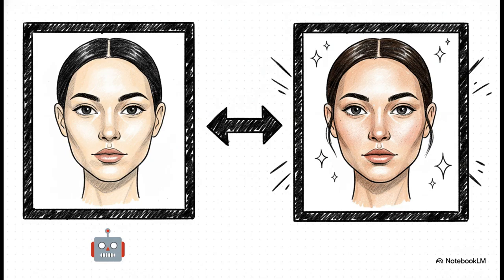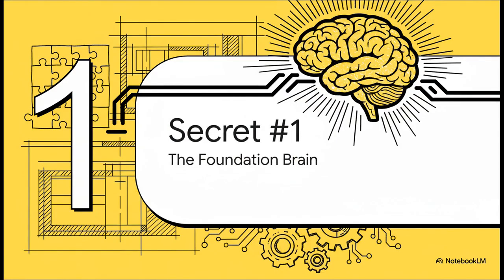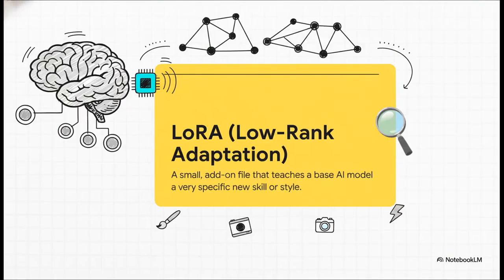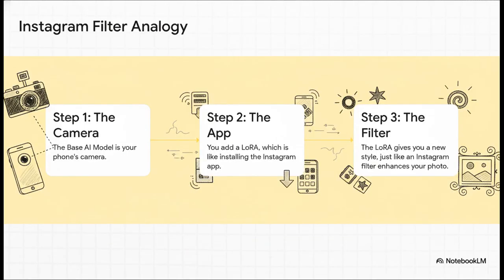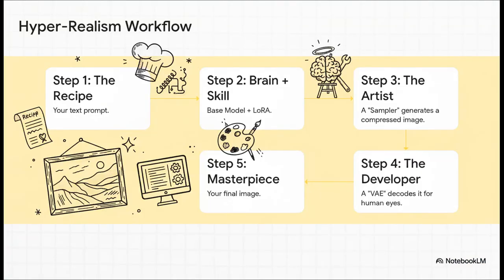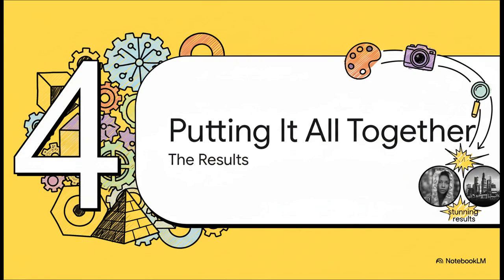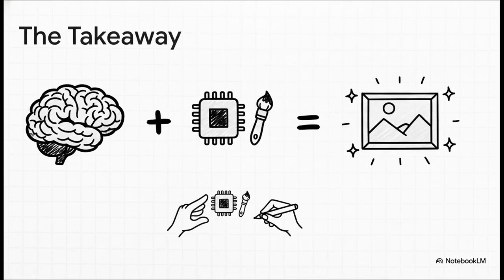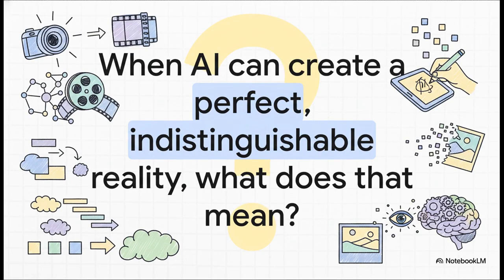Comfy Session 3 - English